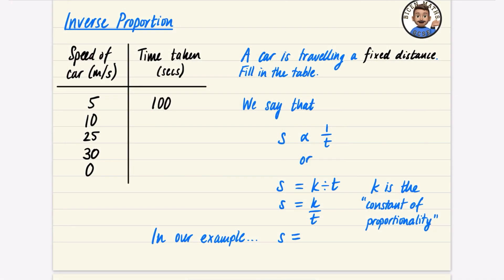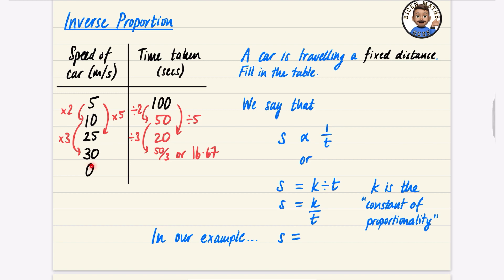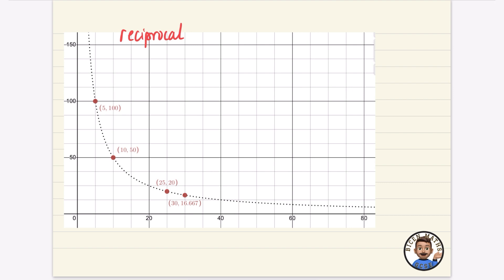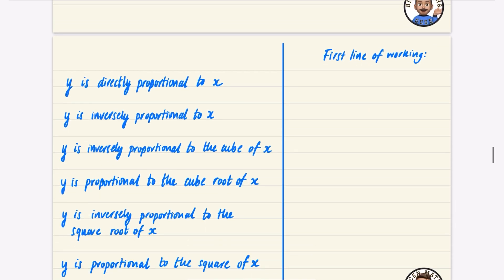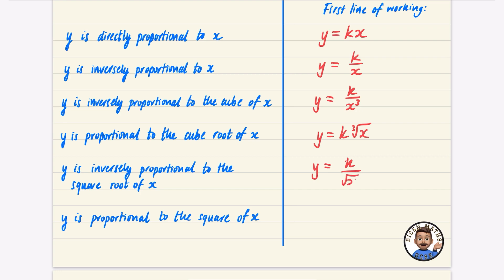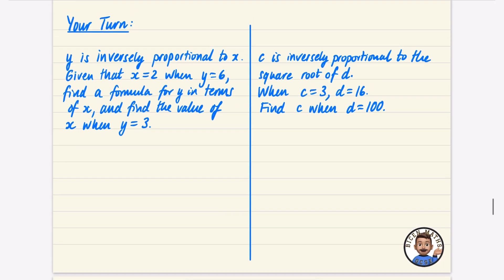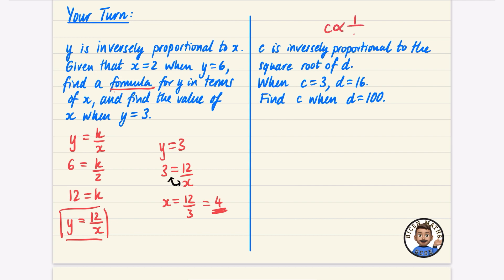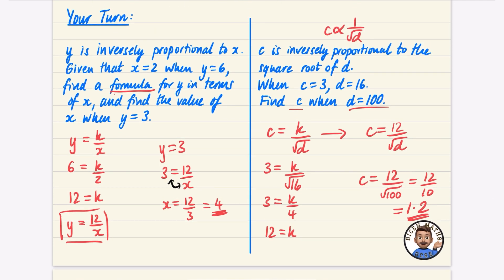Direct & Inverse Proportion 2 • Inverse Proportion • GCSE Maths (Higher) 🧮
0:00
Outro